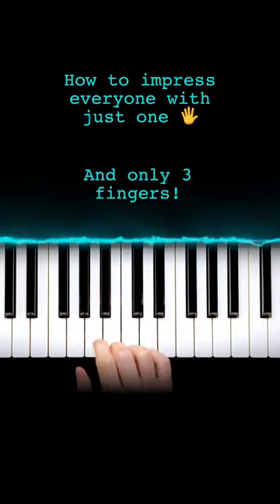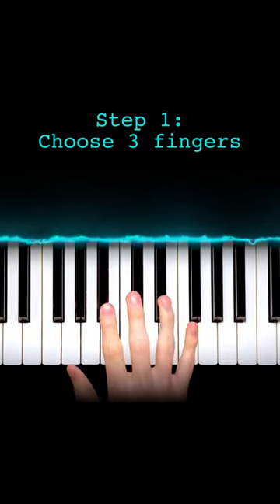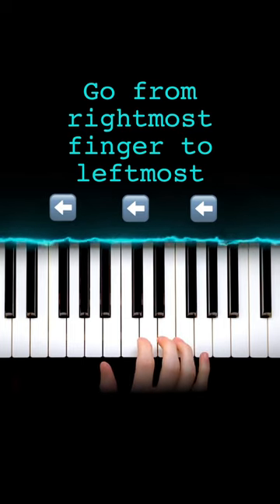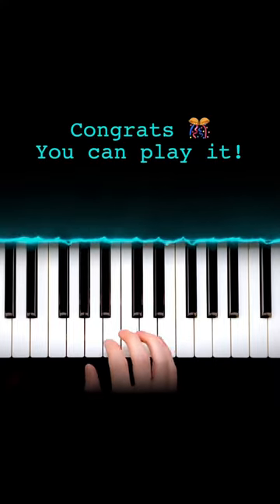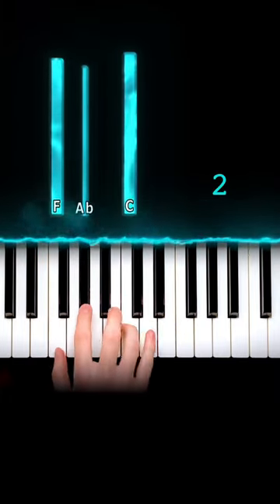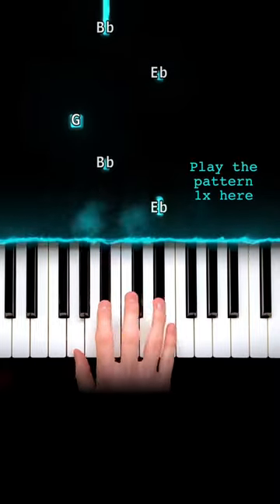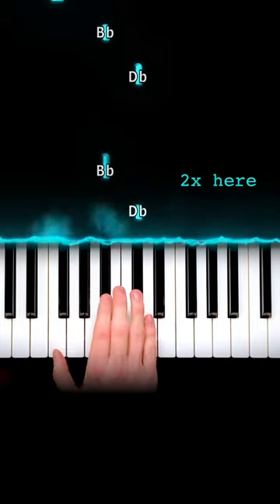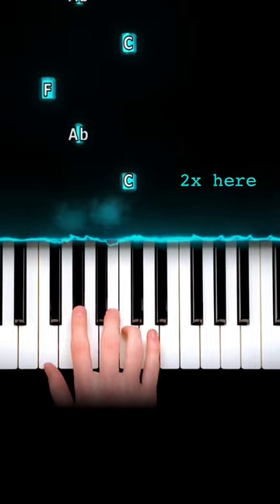How to play Clocks by Coldplay on Piano in 53 seconds - Easy beginner tutorial!